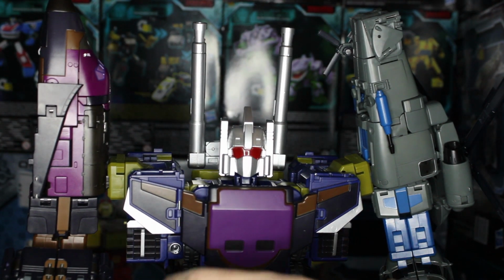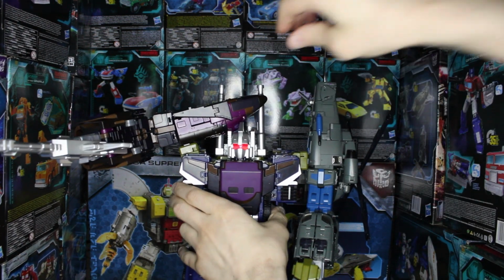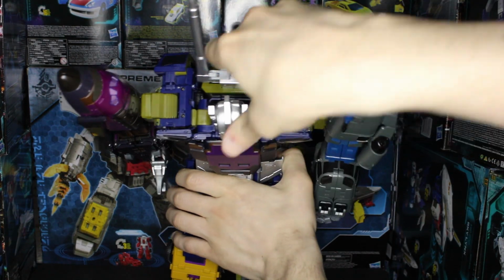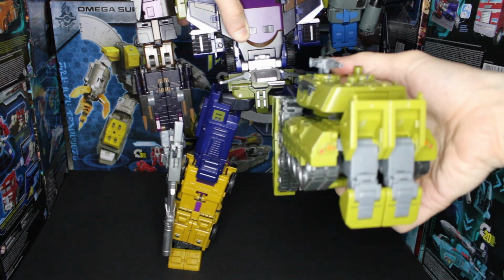MMC Bruticus / Assaultus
In today's video I do something I shoulda did a long time ago.